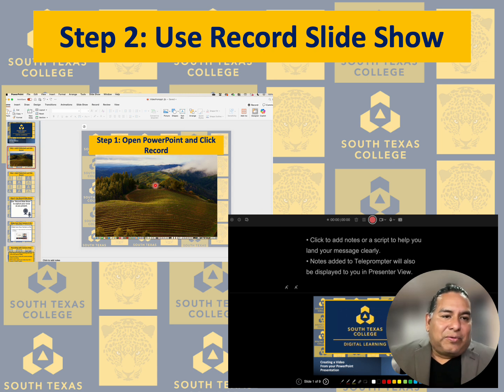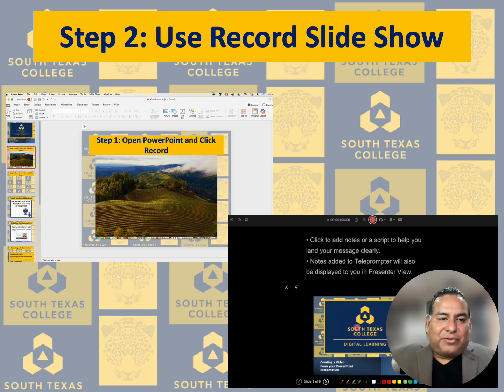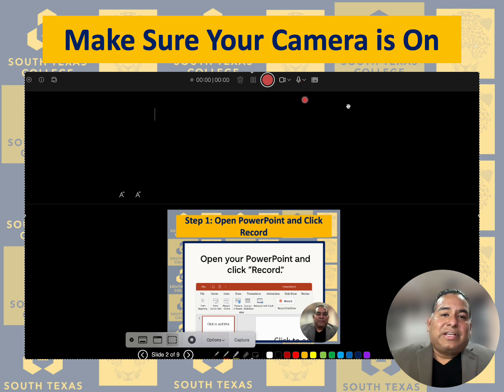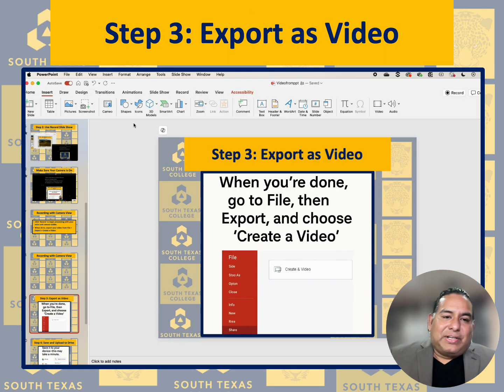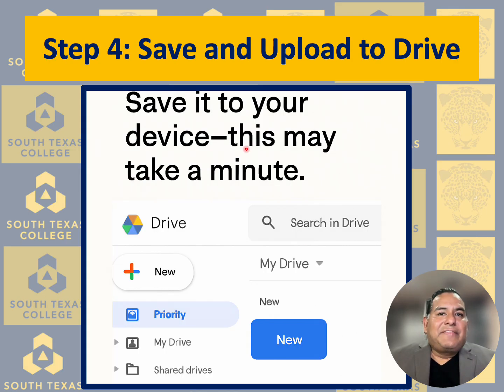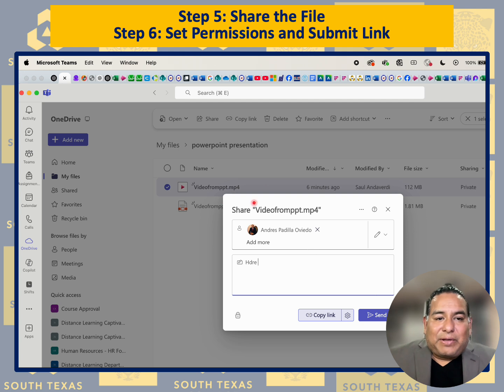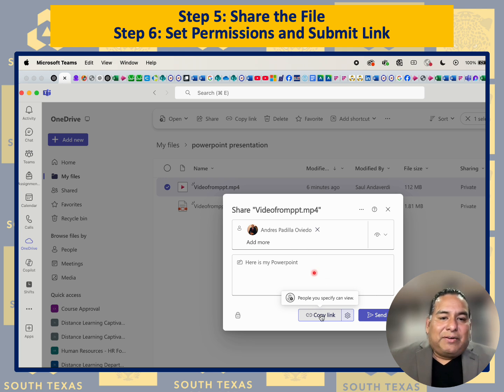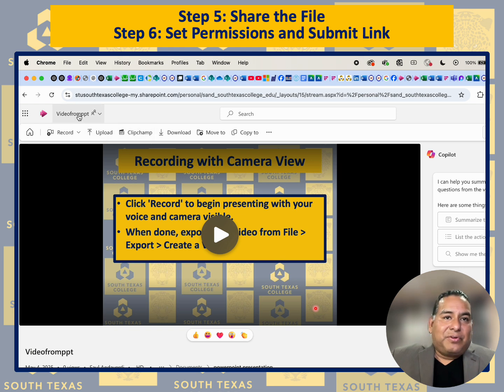How To Make a Video From Your Power Point 365 Presentation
How To Make a Video From Your Power Point 365 Presentation with narration and camera.